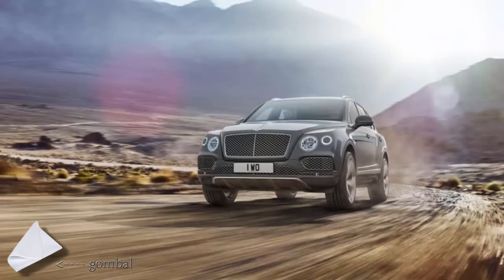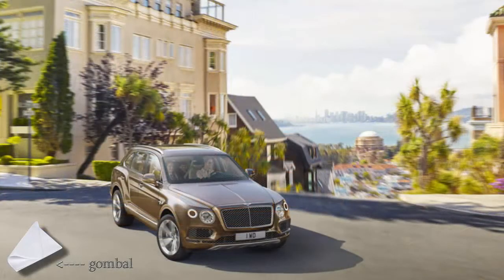Bentley Bentayga SUV, first official pictures and video in production form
main KW : price, specs, specification, release date, test drive, review, car, supercar, motorsport, motorbike, future car, spyshots, spied, leaked, revealed, spy, scoops, image, photos, videos, youtube, latest, spy videos, concept cars, render